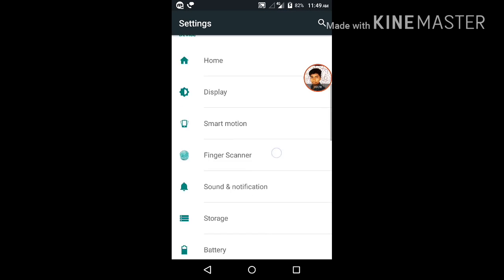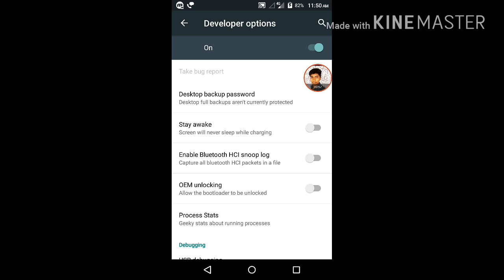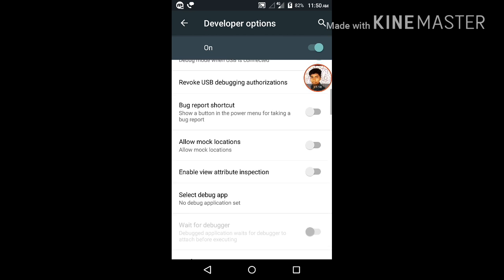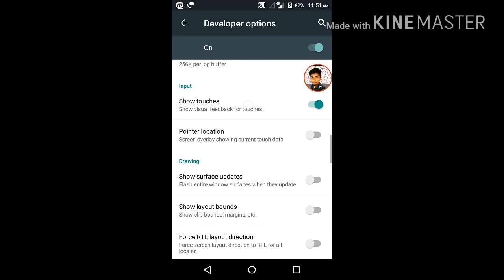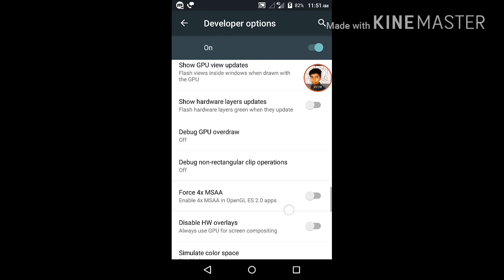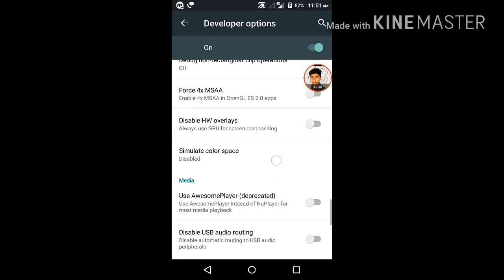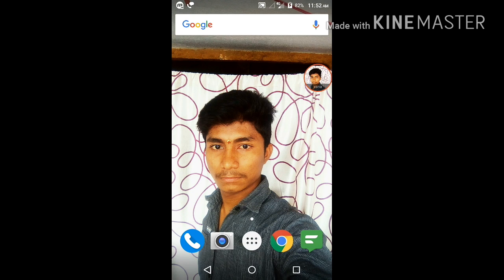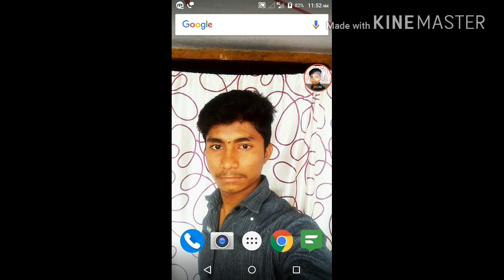Android Tips & Tricks Using Developer Options || By Pavan Katari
My Next video "Root" advs&dis advs